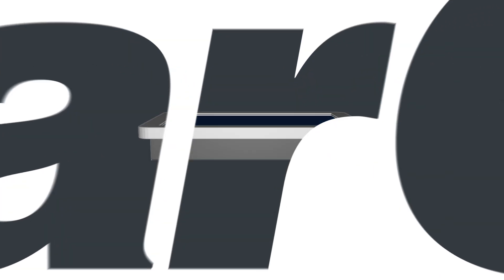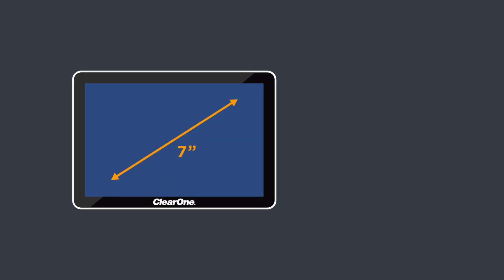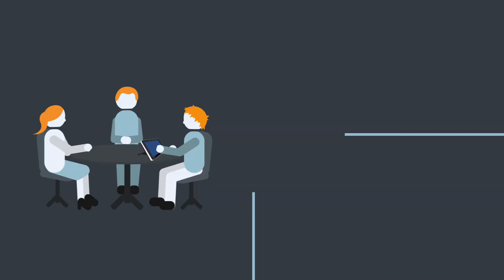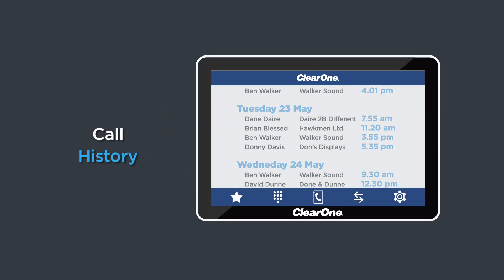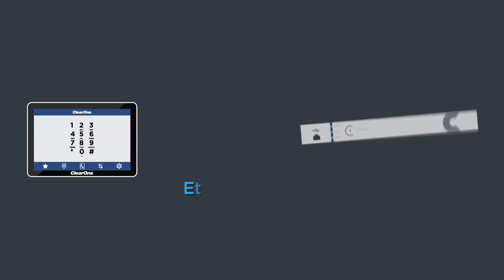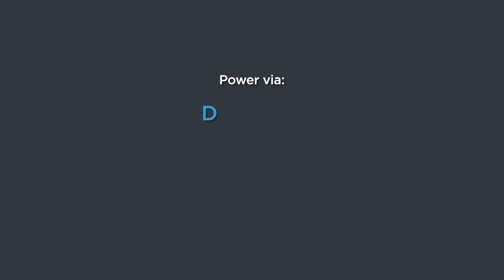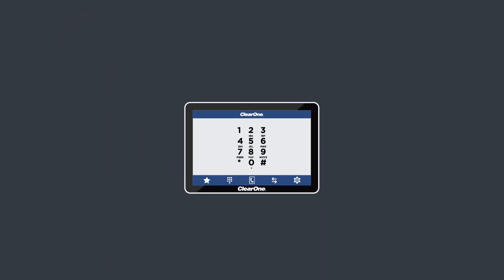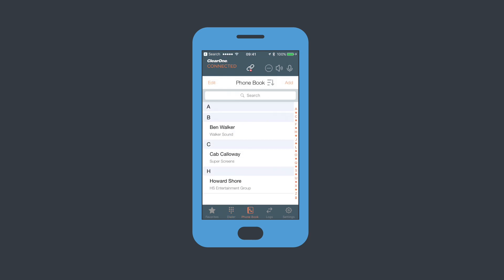ClearOne Touch Panel Controller for CONVERGE Pro 2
ClearOne Touch Panel Controller for CONVERGE Pro 2 - the newest CONVERGE Pro 2 addition, the ideal way to manage audio conferencing.  Intuitive user interface to place and completely manage audio an VoIP calls with the beautiful 10" screen for wall mounting or table use. Direct connection with no additional processing with Ethernet, RS232, USB Expander, or even WiFi!

Use DC power, PoE or as the last device on ClearOen's dedicated P-link peripheral connection.